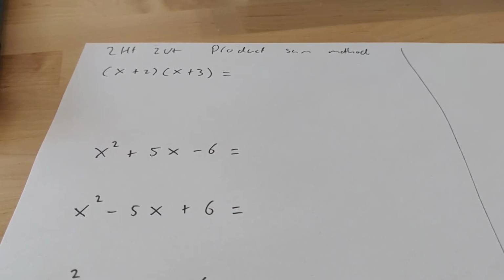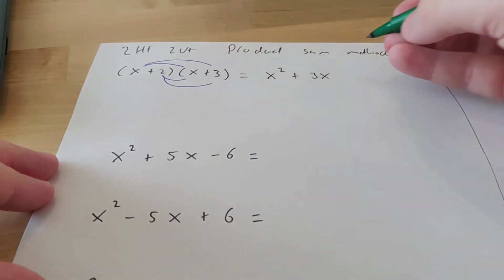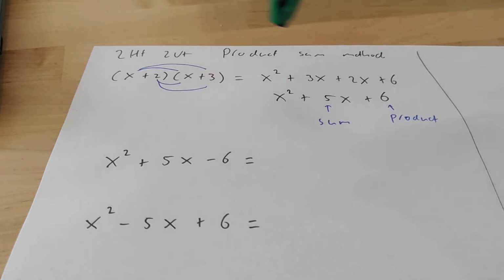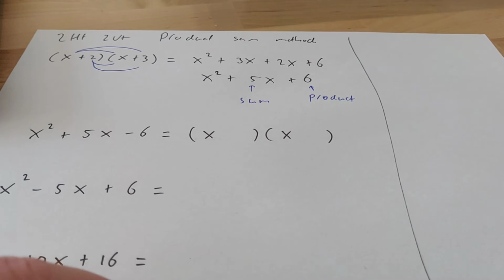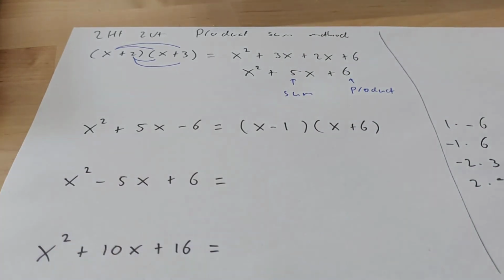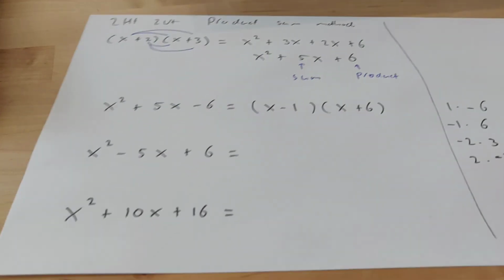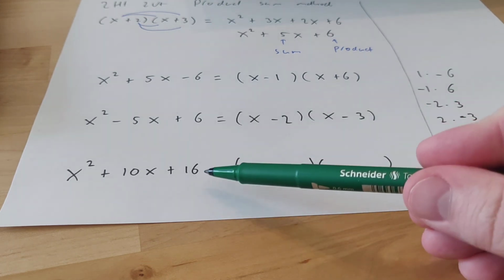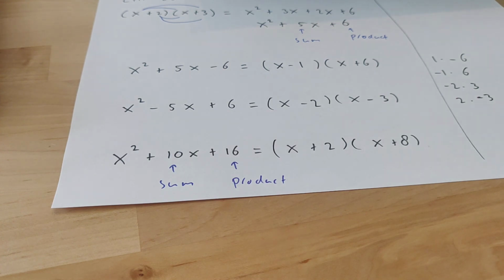2Ht/2Vt - product sum method